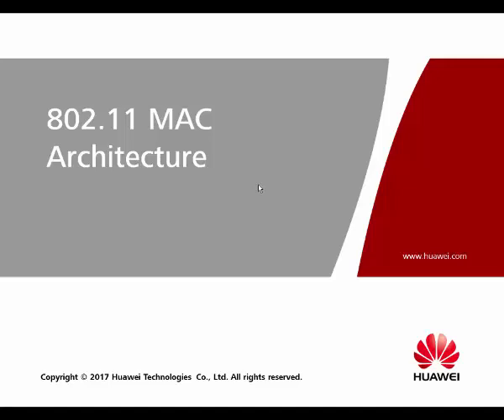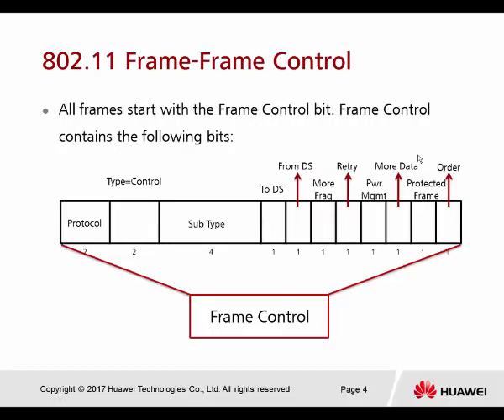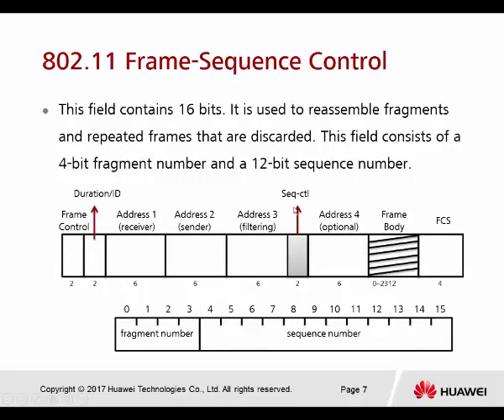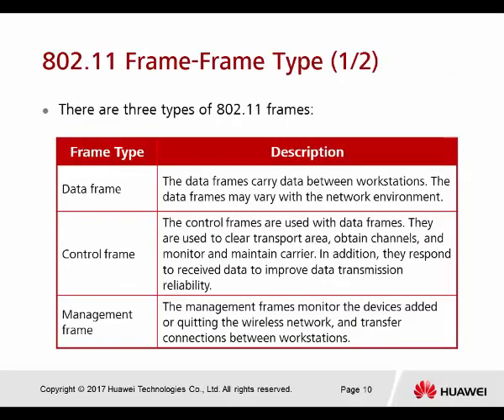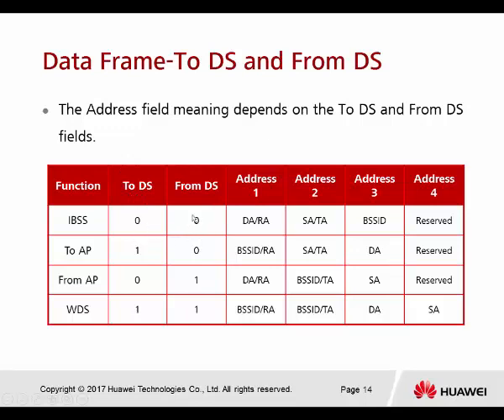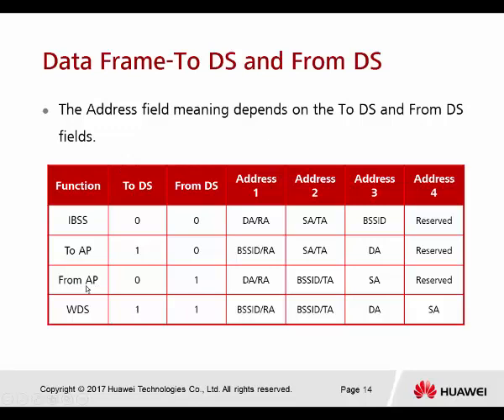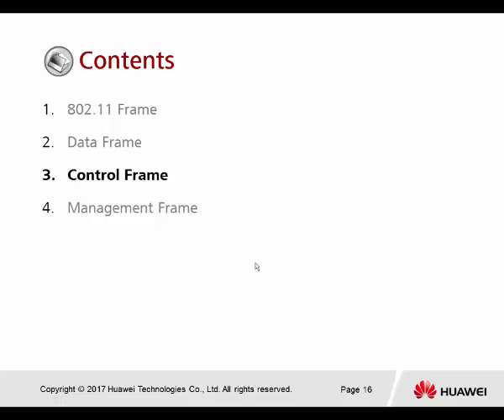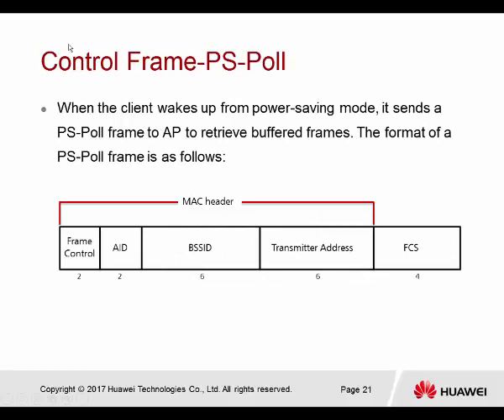802.11 MAC Architecture | 802.11 Frame Format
802.11 MAC Architecture | 802.11 Frame Format

MAC Sublayer Frame Structure of IEEE 802.11
Frame Control −It is a 2 bytes starting field composed of 11 subfields. ...
Protocol version − The first sub-field is a two – bit field set to 00. ...
Type − It is a two-bit subfield that specifies whether the frame is a data frame, control frame or a management frame.
Topics include in WLAN Course

WLAN Planning Basis and Troubleshooting

Course Objective
Upon completion of this course, you will be able to: demonstrate the basic understanding of small and medium-sized WLANs, including general WLAN technologies, and the ability to assist the design of small and medium-sized WLANs and implement the designs using Huawei wireless controllers and AP devices.